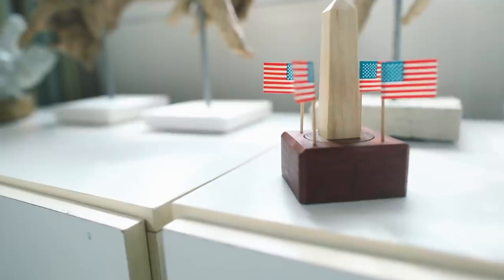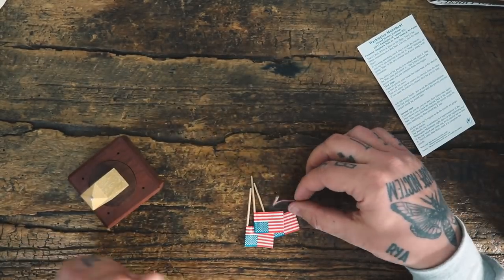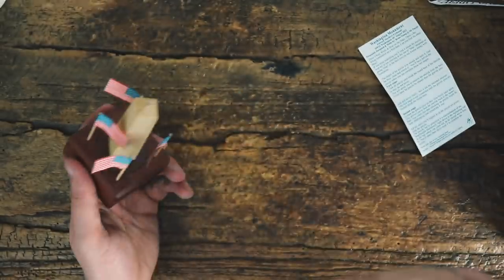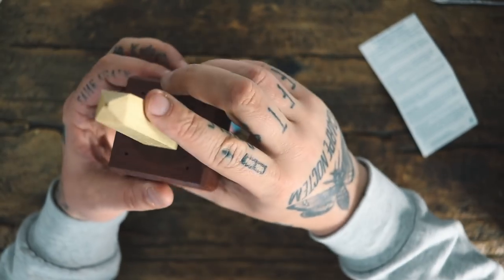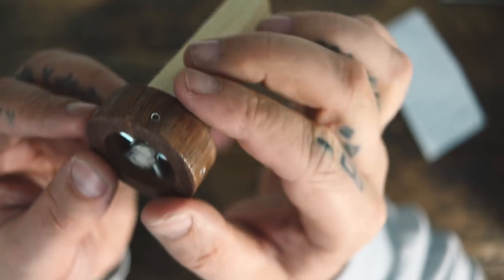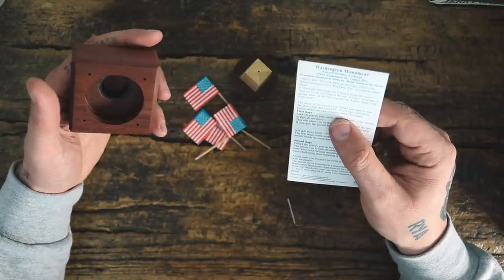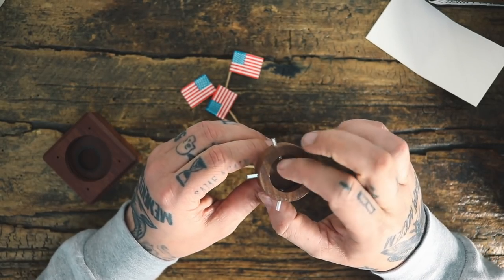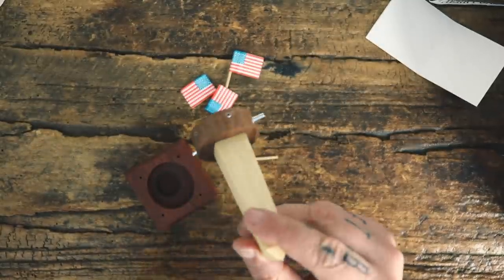Solving The IMPOSSIBLE Monument Puzzle!! - Level 10!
Today I'm attempting to solve this level 10 Washington Monument puzzle! The solution involves disassembling the obelisk from the base and putting it back together. One of those rare puzzles where putting it back is more difficult than opening it. I had lots of fun figuring out the mechanics of this puzzle.

MONUMENT PUZZLE

IF YOU WANT TO SEND ME STUFF:
Chris Ramsay
CP 50011 BP. Galeries Des Monts
St-Sauveur, PQ
Canada
J0R 1R0